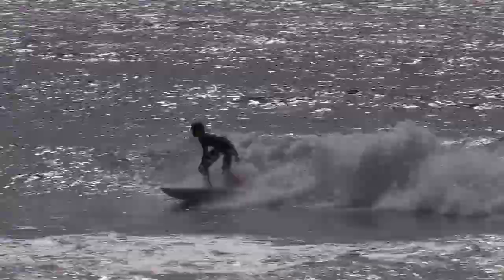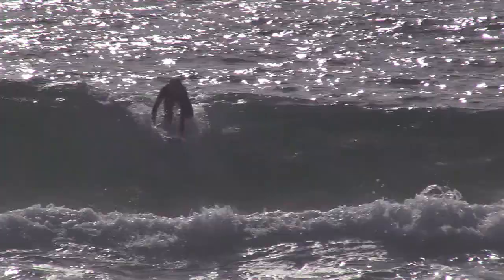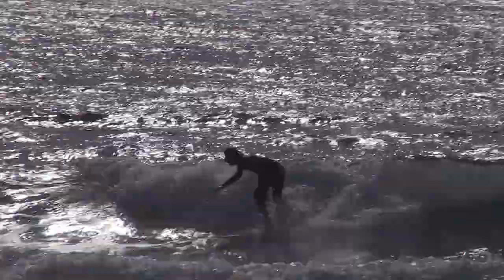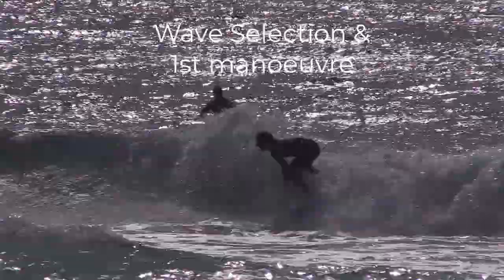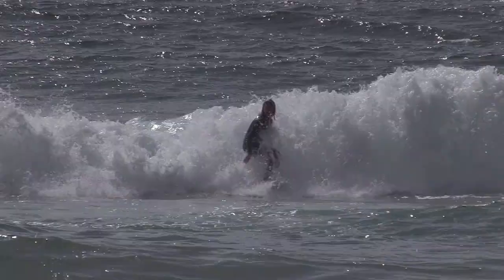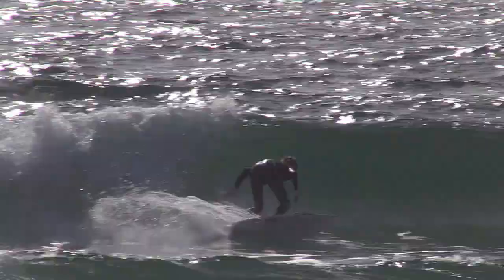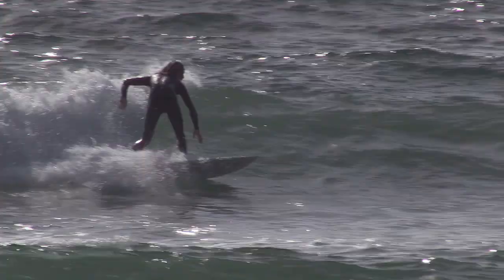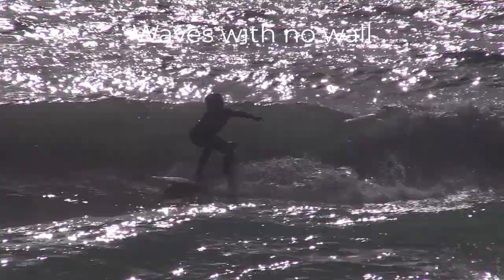Training In Poor Surf Conditions - Part 1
Surfers can use poor surf conditions to better their performances by selecting and training appropriate skills that the conditions allow.